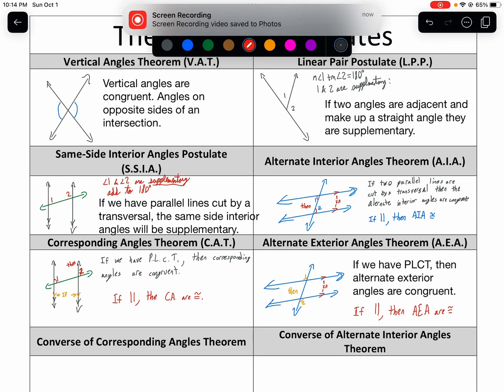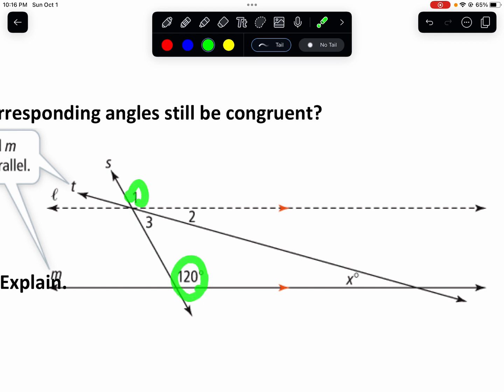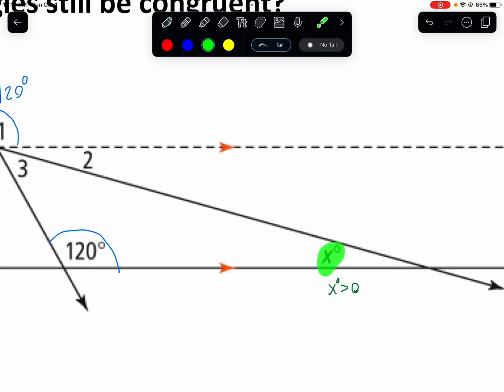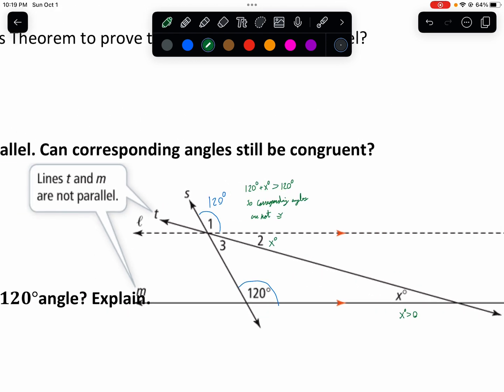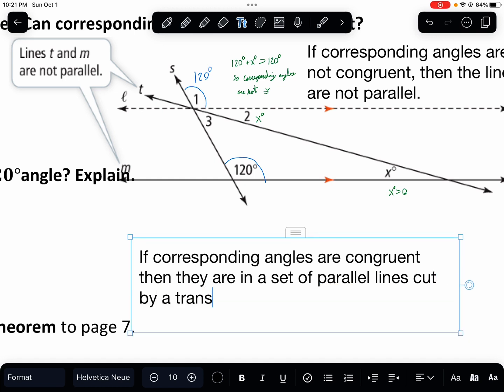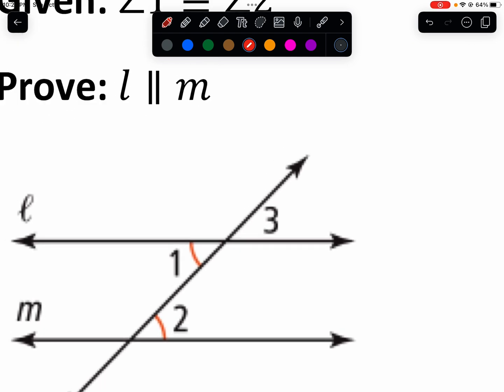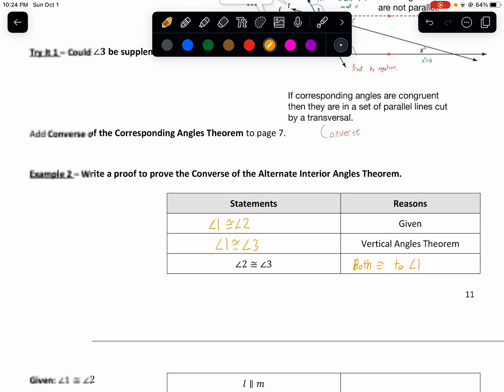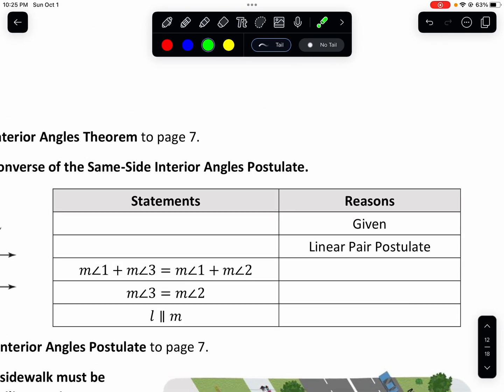Geometry 2B Part 1 Proving Converse Theorems about PLCT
We know that parallel lines cut by a transversal create congruent and supplementary angles but is the reverse true? As we build our proofs we get to see a new kind of proof, the proof by negation where we show that it would be impossible for the claim to be untrue.